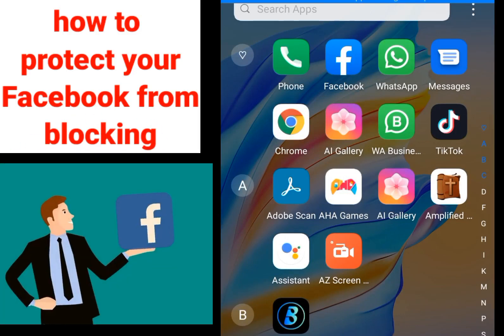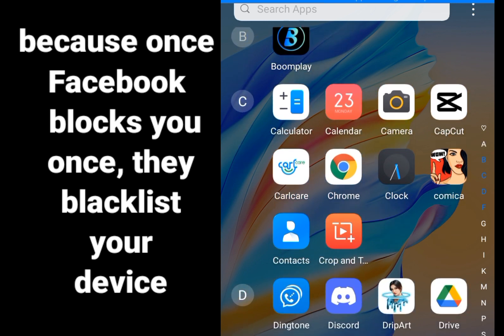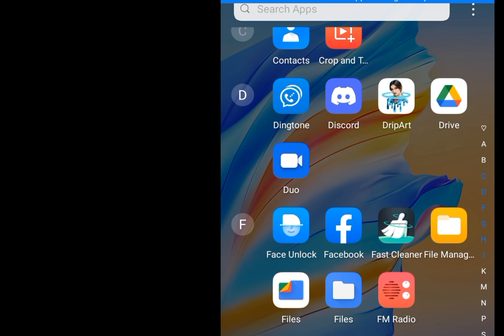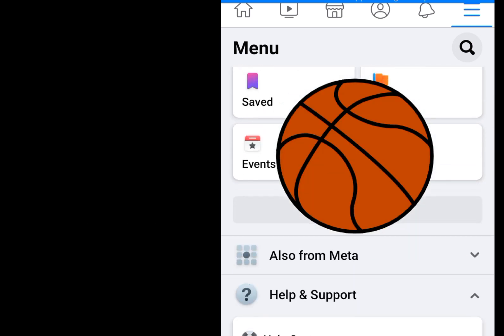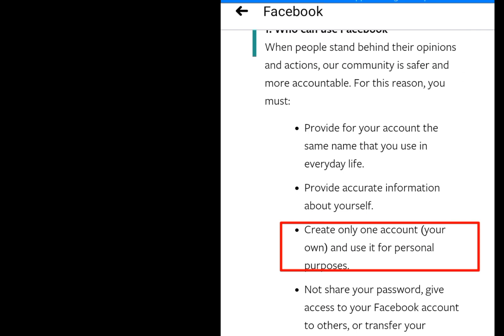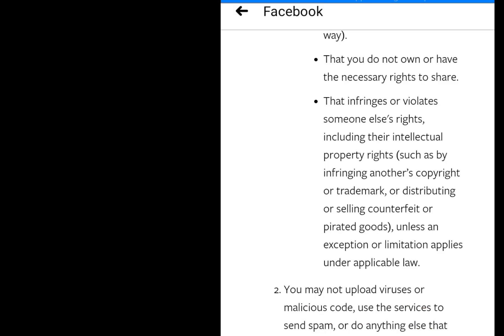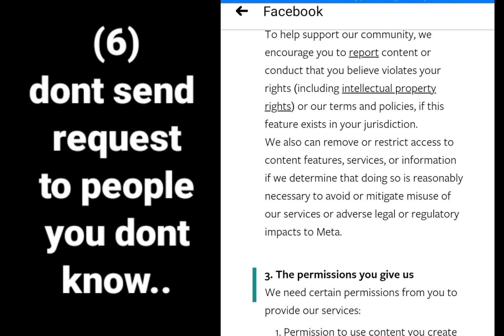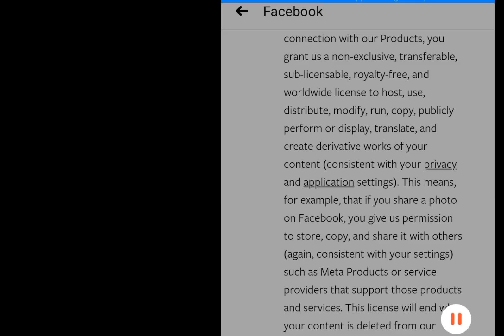How to stop Facebook from disabling your accounts 2023/facebook always disabled my account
In this video I spoke about how you can protect your Facebook account blocking...if you don't want Facebook to disable Your accounts again, then watch this video...
I spoke also about...
Facebook blocking accounts
Facebook blocking someone
Facebook blocking and unblocking my account.
Why does Facebook disable accounts.
Why does Facebook suspend accounts.
Why does Facebook disable new accounts.
How do I stop Facebook from disabling my accounts.
How long do Facebook disable new accounts for.
Facebook disable account appeal.
My account was disabled.
If my Facebook account is disabled can I make a new one.
Why accounts are disabled.
How to create a USA Facebook account.
Facebook banned my account.
Facebook always disabled my account.
Facebook blocked my account.